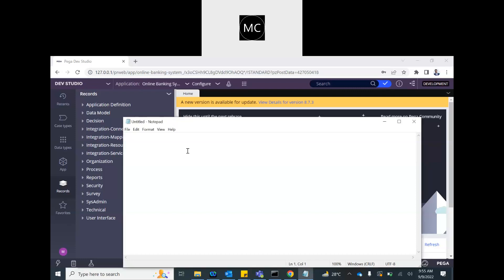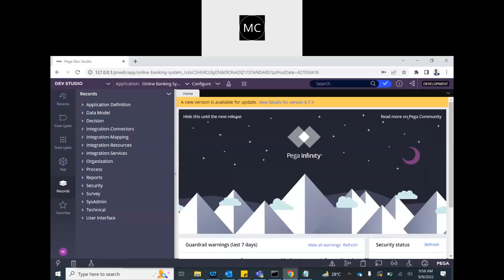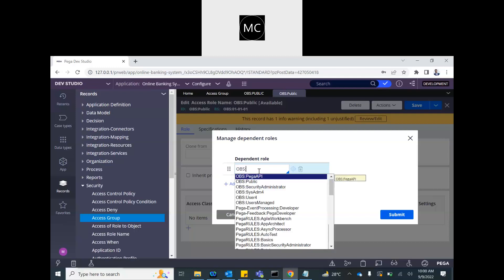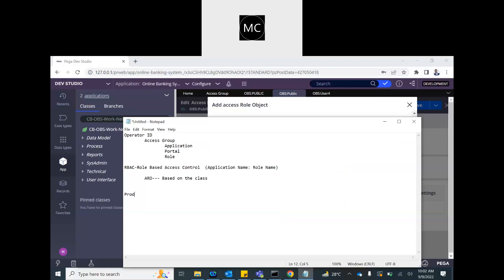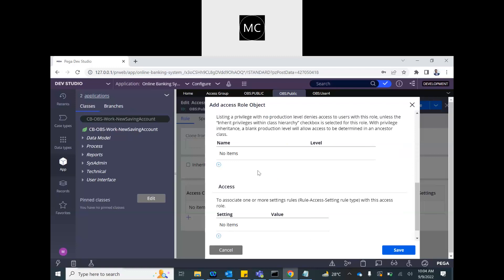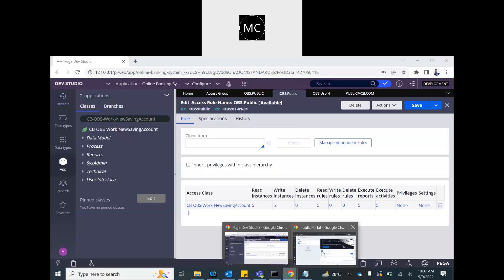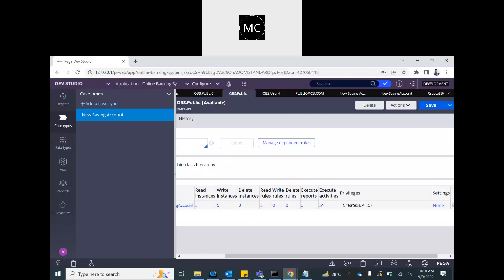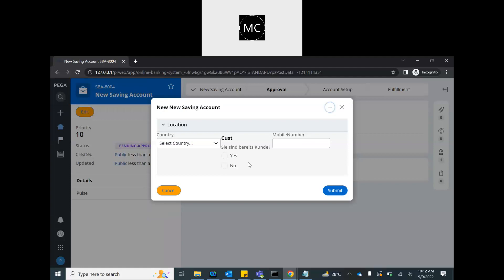Pega Access Role and ARO